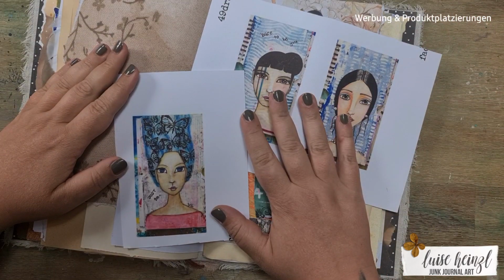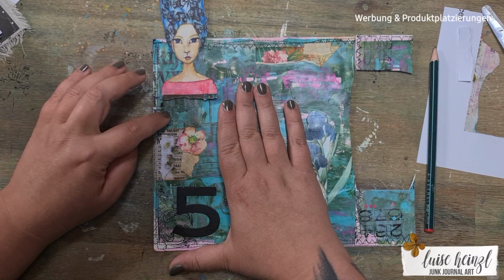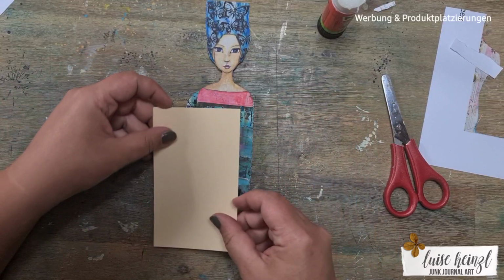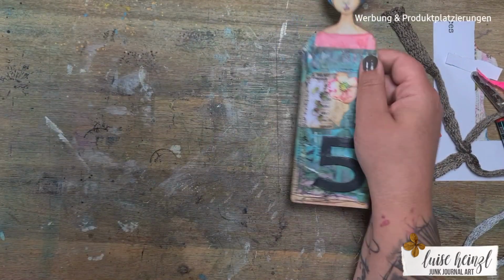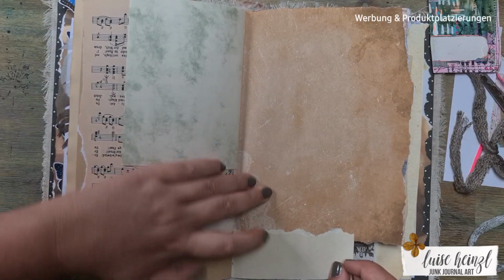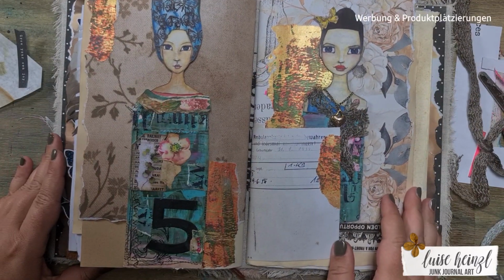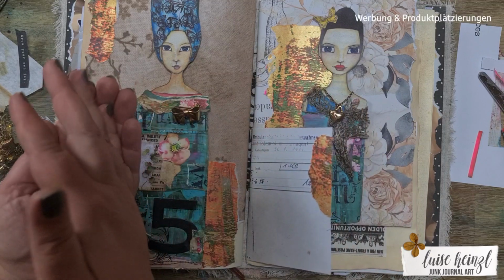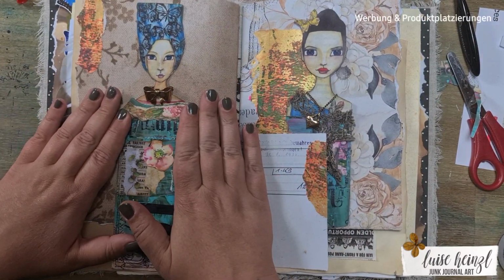JAZZ UP YOUR PAPER DOLLS & MAKE A HIDDEN JOURNALING SPOT 🟢 DTP@49dragonflies 🟢PROMO-CODE "LUISE2021"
At the moment everyone is talking about paper dolls, everyone is talking about collage fodder, everyone is making collage fodder... you can see paper dolls in every variation... but I think it's totally time to jazz up our paper dolls and create a hidden journaling spot inside of a paper doll!

Do you want to go shopping?
USE PROMO-CODE "LUISE2021" FOR 10% DISCOUNT

my shop:

FAVOURITE SUPPLIES FOR JUNK JOURNALING, MIXED MEDIA & ART JOURNALING:

Be the first to know about my new journal paper, stamp and overlay collections!
Receive exclusive offers, shop coupons, take a look behind the scenes ...

. and get a FREE GIFT with every new HEINZLLETTER!